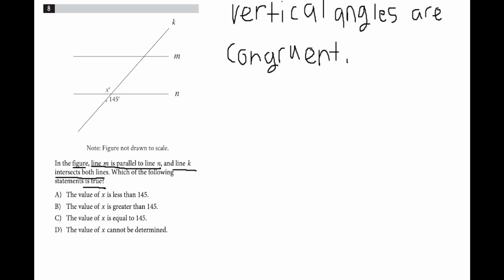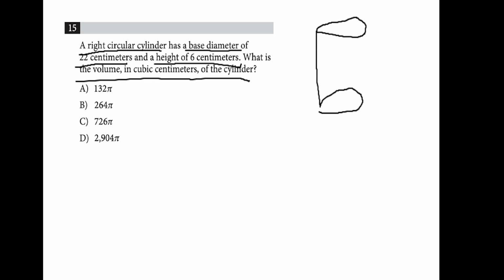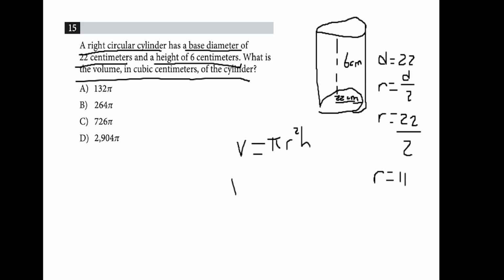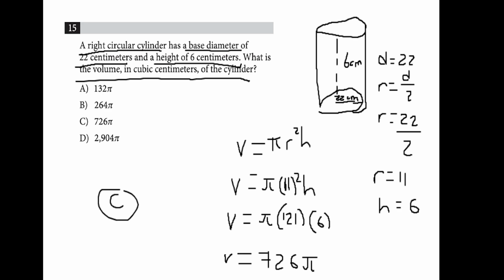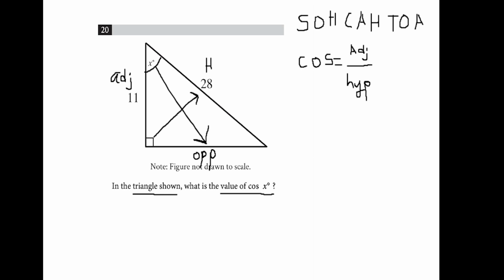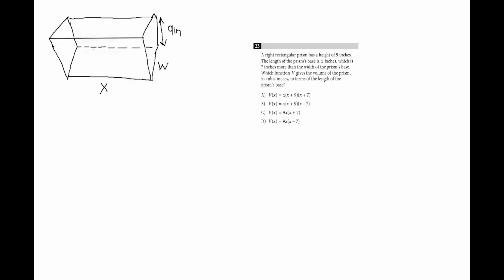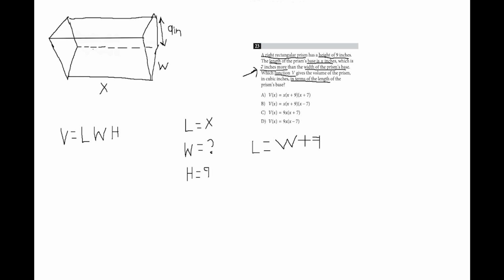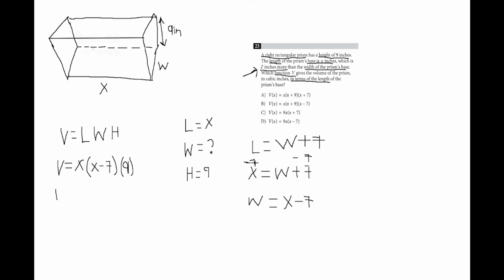Master SAT Geometry With These 4 Questions!!